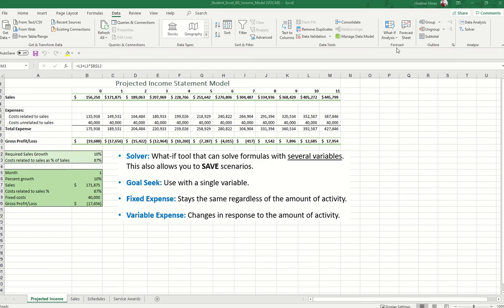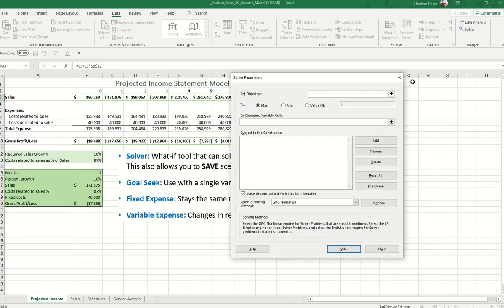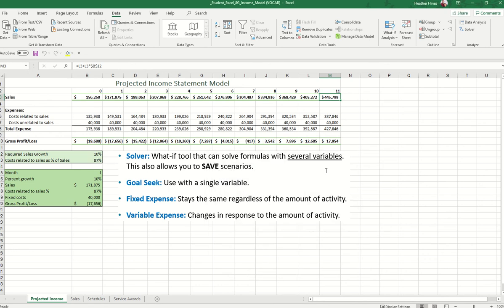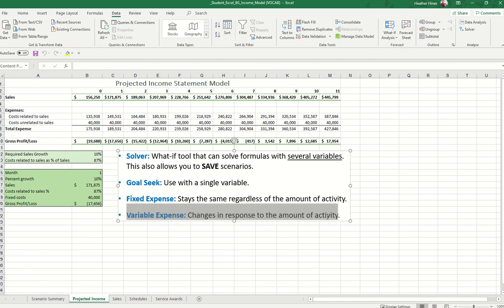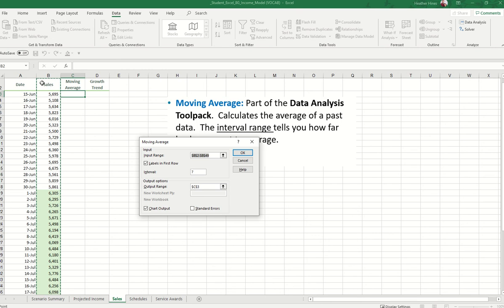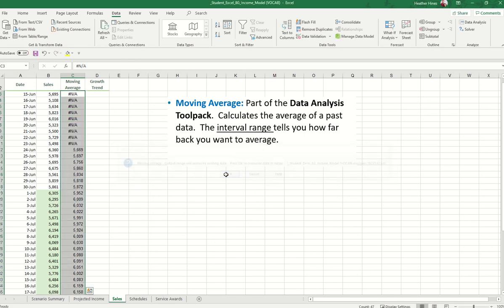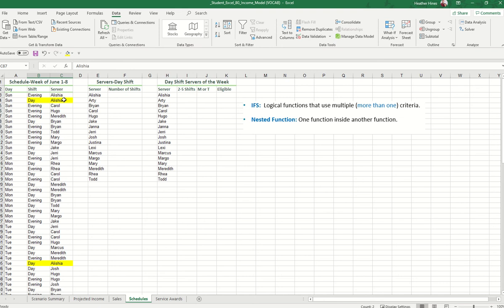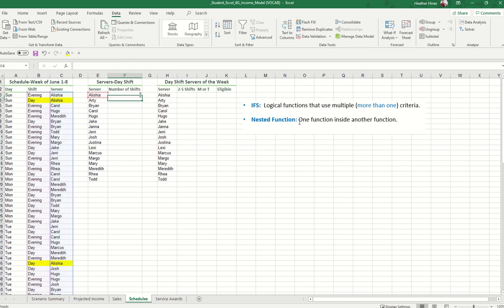CA 121 Chapter 8 Solver and Complex Functions Vocabulary